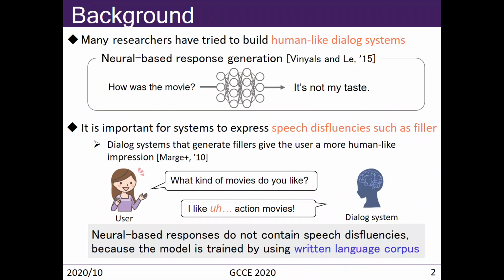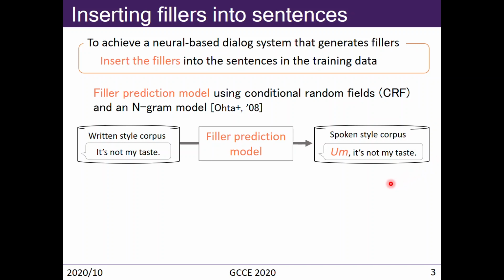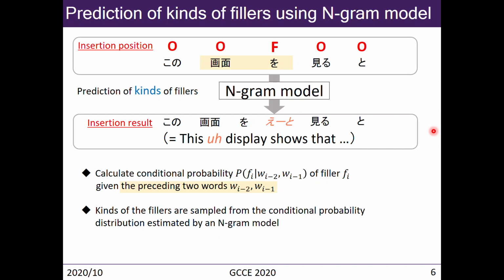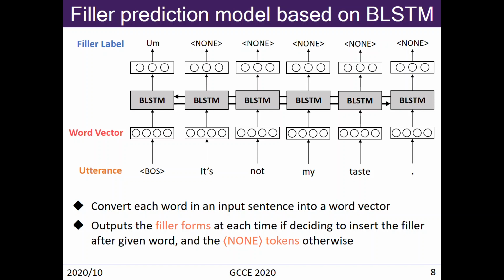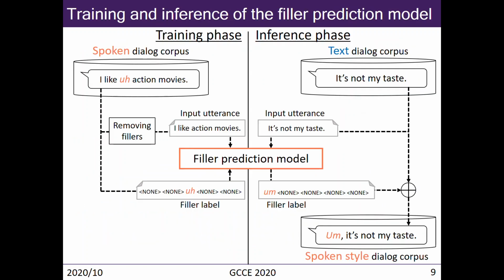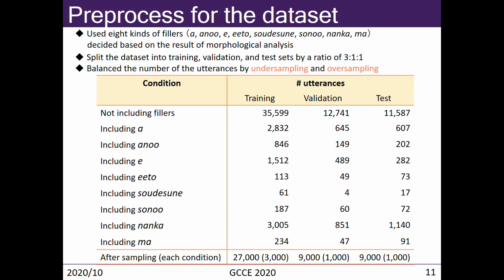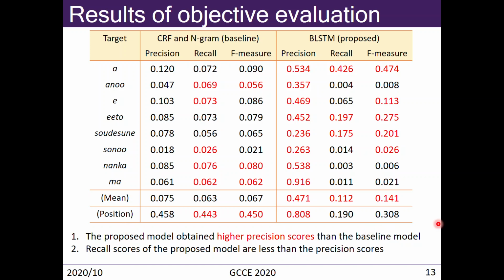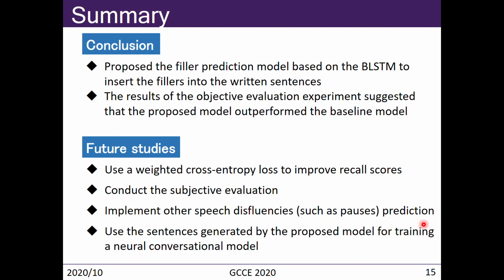Filler Prediction Based on Bidirectional LSTM for Generation of Natural Response of Spoken Dialog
IEEE GCCE 2020

Yoshihiro Yamazaki, Yuya Chiba, Takashi Nose and Akinori Ito (Tohoku University, Japan)